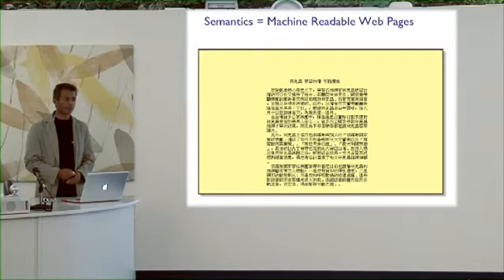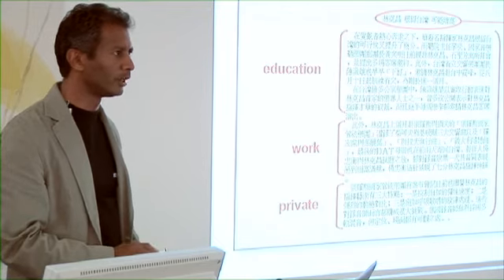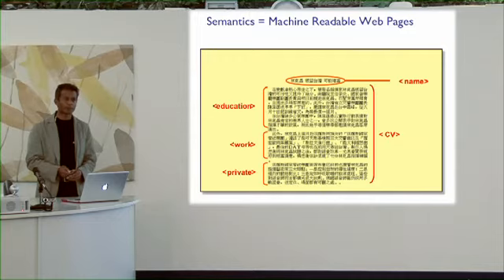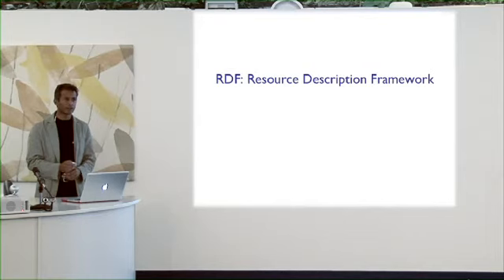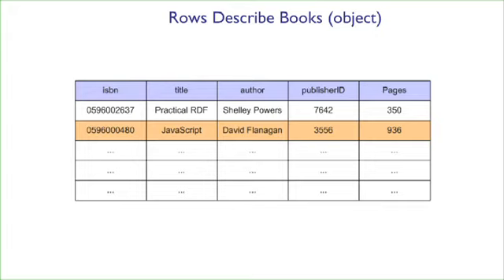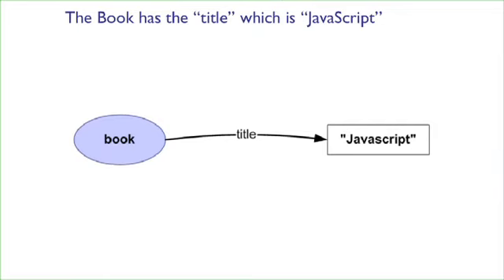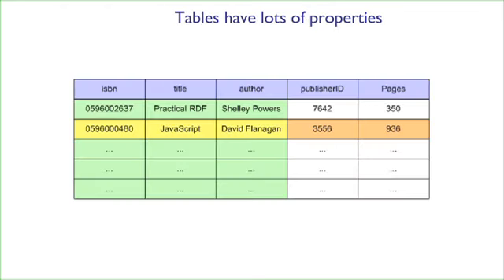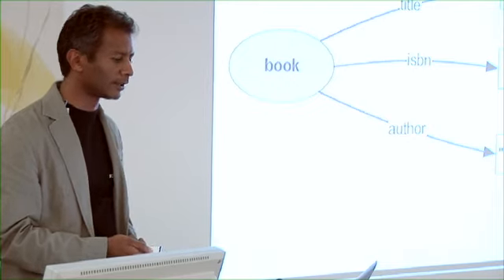Semantics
John Domingue introduces the general ideas of semantics and semantic annotations, and talks about RDF as the simplest form of representing the semantic information.